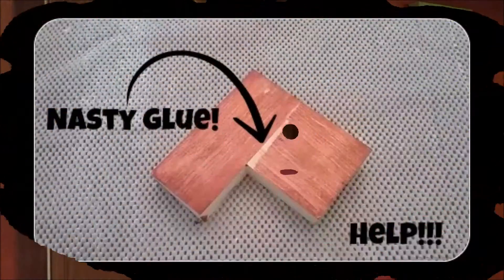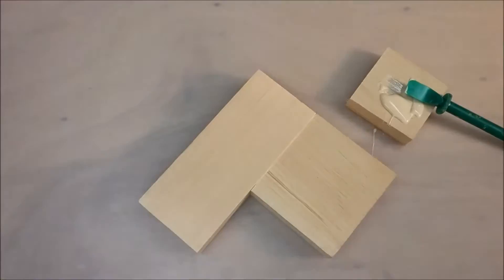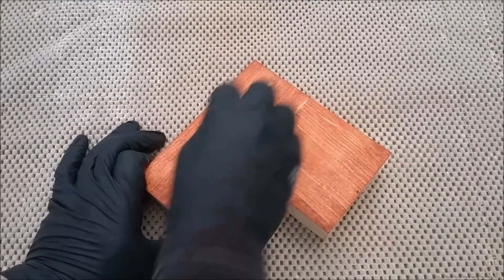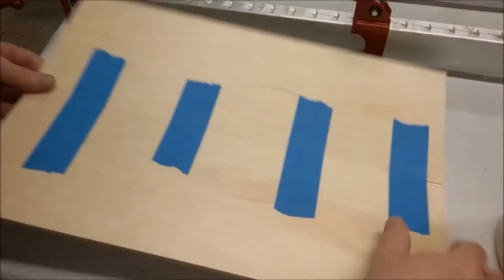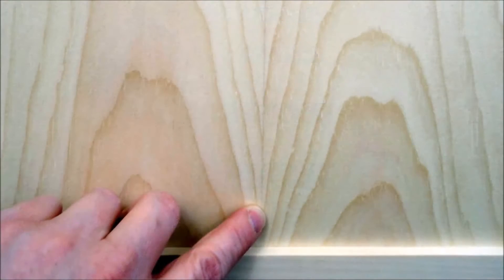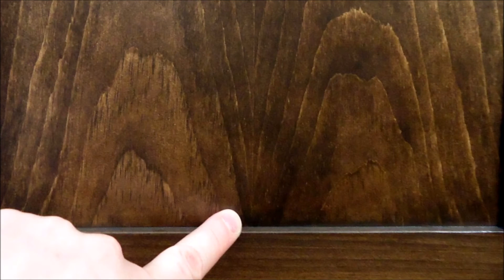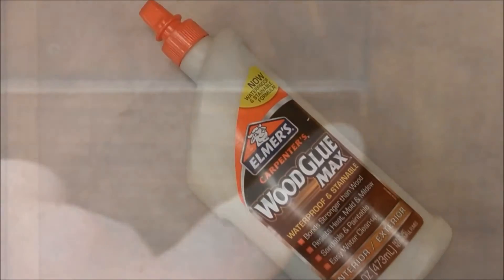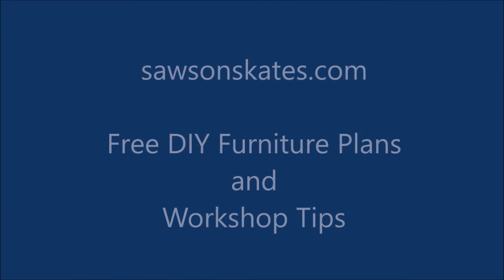Why I Only Use THIS Wood Glue for My DIY Furniture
Ever get some glue on a DIY furniture project, then stained it only to find what looks like a big bleach spot? Regular glue doesn't stain.
Today I'm sharing the wood glue I use that virtually eliminates this problem. All opinions are my own.